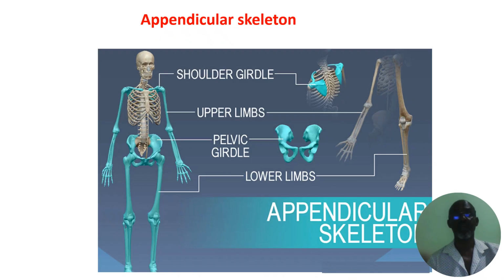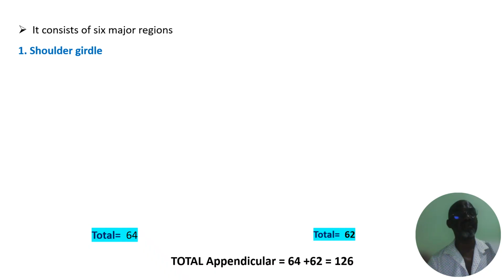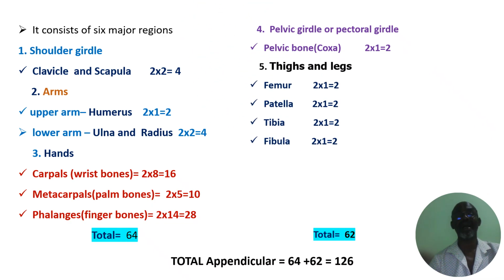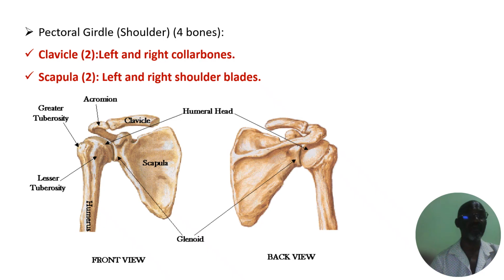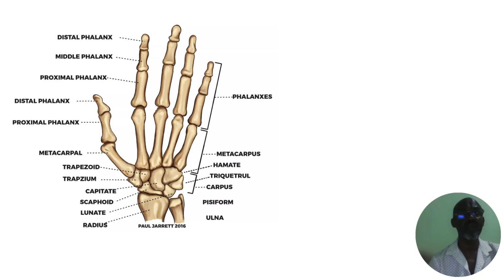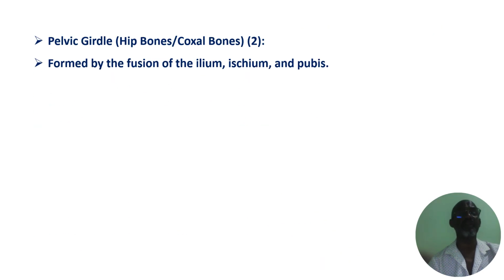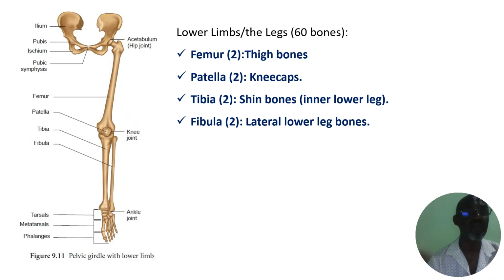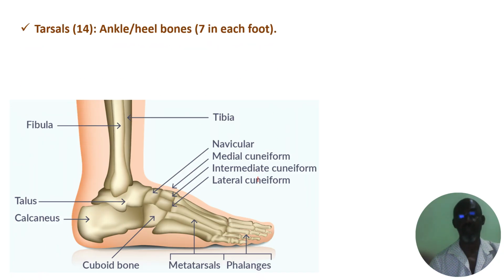Biology Grade 11 unit 5 Skeleton 5